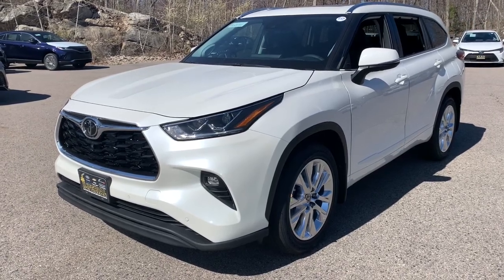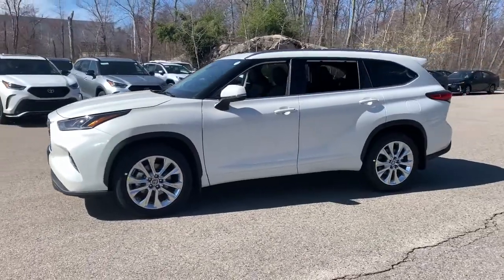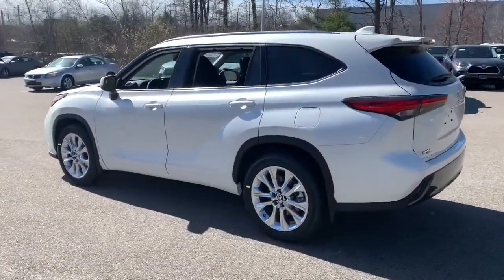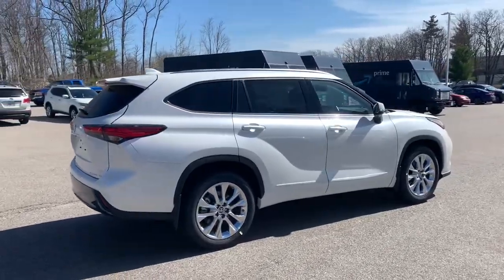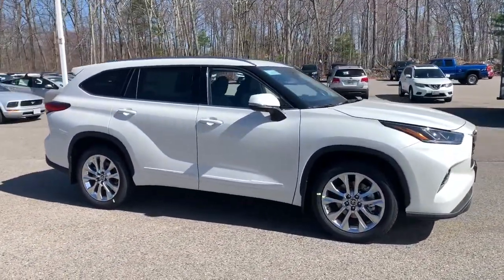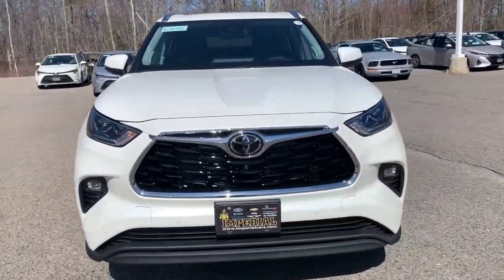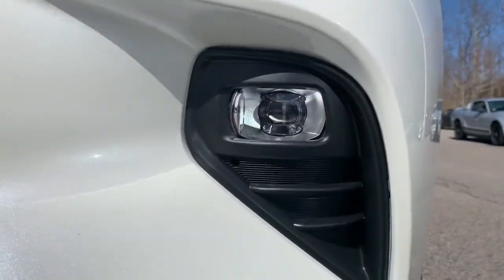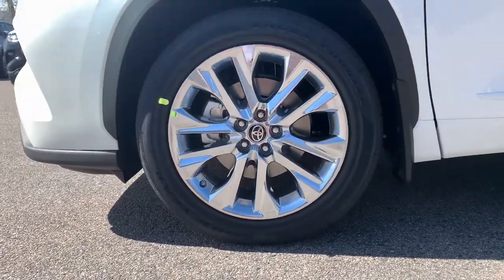2021 Toyota Highlander Westboro, Framingham, Milford, Worcester, Providence RI TM21911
New 2021 Toyota Highlander available in Milford, MA at Imperial Toyota. Servicing the Westboro, Framingham, Worcester, Providence RI County area.

Imperial Toyota
300 Fortune Blvd

Recent Arrival! BLIZZARD PEARL EXTRA_COST_COLOR 2021 Toyota Highlander Limited 4D Sport Utility AWD 8-Speed Automatic Cruise Control Power Windows Power Locks Steering Wheel Radio Controls Aluminum Wheels 11 Speakers 20 Alloy Wheels 3.003 Axle Ratio 3rd row seats: split-bench 4-Wheel Disc Brakes ABS brakes Air Conditioning Alloy wheels AM/FM radio: SiriusXM Apple CarPlay/Android Auto Auto High-beam Headlights Auto-dimming Rear-View mirror Automatic temperature control Brake assist Bumpers: body-color Chrome wheels Delay-off headlights Driver door bin Driver vanity mirror Dual front impact airbags Dual front side impact airbags Electronic Stability Control Emergency communication system: Safety Connect with 1-year trial Exterior Parking Camera Rear Four wheel independent suspension Front anti-roll bar Front Bucket Seats Front Center Armrest Front dual zone A/C Front fog lights Front reading lights Fully automatic headlights Garage door transmitter: HomeLink Heated door mirrors Heated front seats Heated steering wheel Heated/Ventilated Front Bucket Seats Illuminated entry Knee airbag Leather Seat Trim Leather Shift Knob Low tire pressure warning Memory seat Navigation system: Dynamic Navigation with up to 3-year trial Occupant sensing airbag Outside temperature display Overhead airbag Overhead console Panic alarm Passenger door bin Passenger vanity mirror Power door mirrors Power driver seat Power Liftgate Power moonroof Power passenger seat Power steering Power windows Radio: Premium Audio w/JBL Clari-Fi Rear air conditioning Rear anti-roll bar Rear reading lights Rear window defroster Rear window wiper Reclining 3rd row seat Remote keyless entry Roof rack: rails only Security system Speed control Speed-sensing steering Split folding rear seat Spoiler Steering wheel mounted audio controls Sun blinds Tachometer Telescoping steering wheel Tilt steering wheel Traction control Trip computer Turn signal indicator mirrors Variably intermittent wipers Ventilated front seats. 3.5L V6 DOHCbrbr20/27 City/Highway MPGbrbrThe Buy For Price reflects all applicable manufacturer rebates and/or incentives and will vary depending on model trim and packages and is based on retail purchase. Price subject to change if manufacturer rebates change. Price does not include tax title registration and $495 documentation or other applicable fees. Lease business and fleet acquisitions may result in a different pricing and rebate structure. To receive advertised promotional price the vehicle must be paid in full and take same day delivery from dealer stock. Call or email our phone and internet team for the most current rebate information and Imperial discounts. May include vehicle demonstrators. Stock photos may be used and picture may not reflect actual vehicle.brbrOur RED TAG buy for specials are available exclusively through our phone and internet department. Call or email our phone and internet team for the most current rebate information and Imperial discounts. Our online Red Tag price is for our market area only. Price cannot be combined with any other discounts or promotions and is subject to change based on market value at any time without notice. The information contained herein is deemed reliable but not guaranteed dealer not responsible for any misprint involving the price or description of the vehicle its the sole responsibility of buyer to physically inspect and verify such information prior to purchasing. May include vehicle demonstrators. Stock photos may be used and picture may not reflect actual vehicle. Transparency is our goal. Call to find out what incentives you qualify for and to receive your personalized buy for price.brbrThis Vehicle features many standard and optional equipment such as Bluetoot